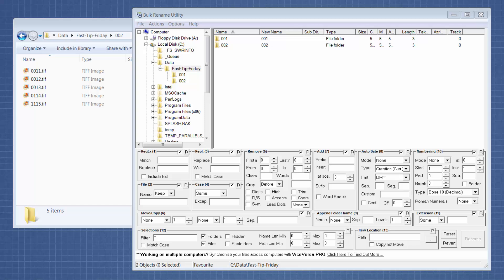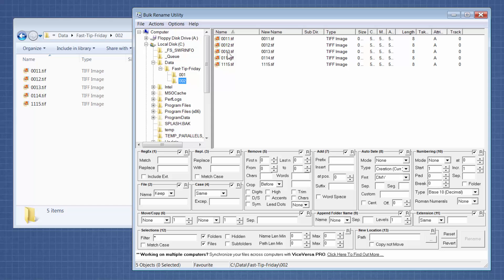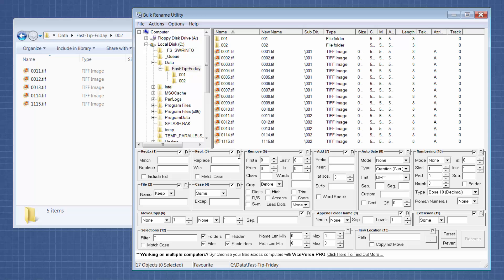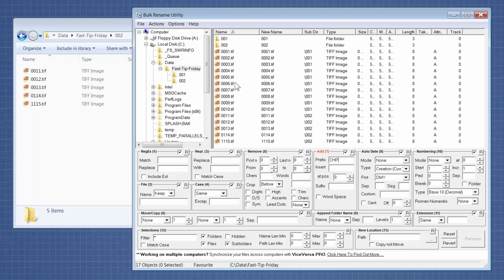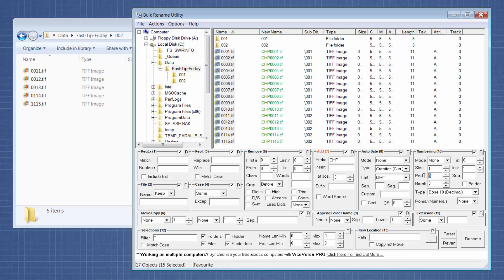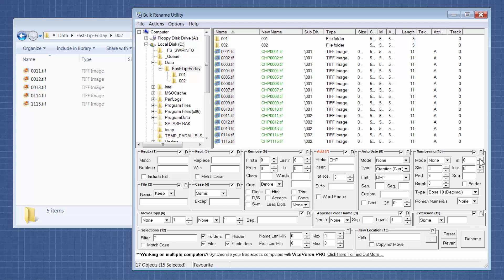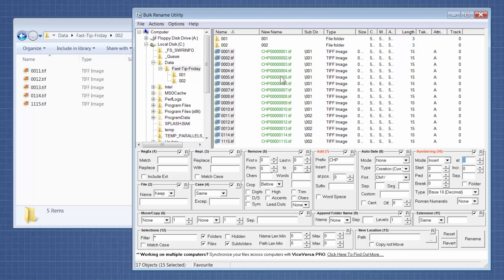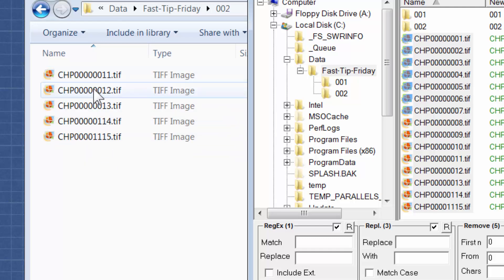Fast Tip Friday – Batch Rename Adding a Prefix and Padding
This fast tip will demonstrate how to rename generically numbered TIFF files to filenames that include a prefix and zero padding. The tool is a free software program called Bulk Rename Utility.